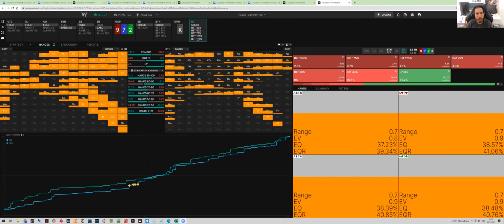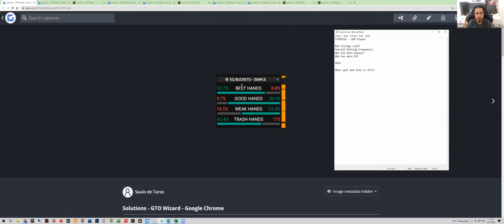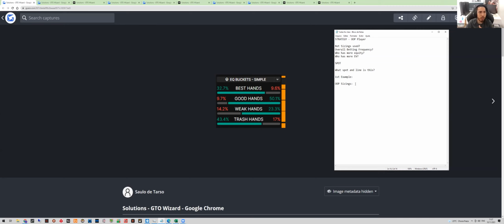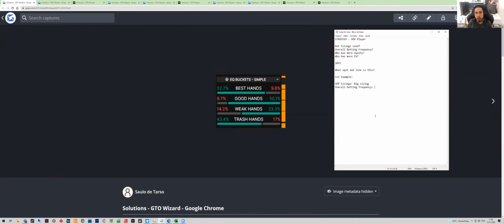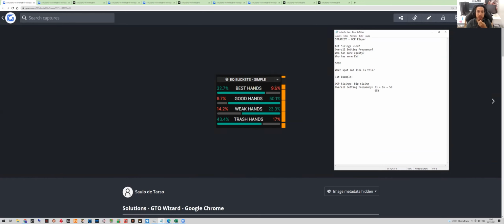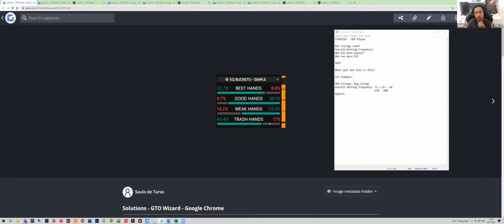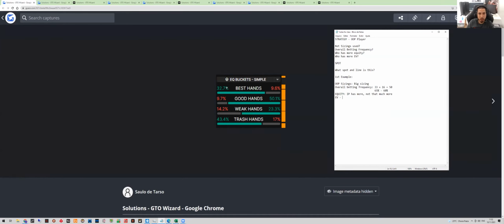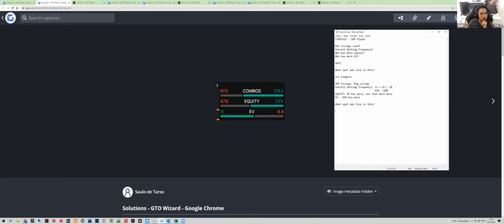22 CASH Equity Buckets GTO Wizard Weekly Coachings ft Saulo Costa 10th November 2021